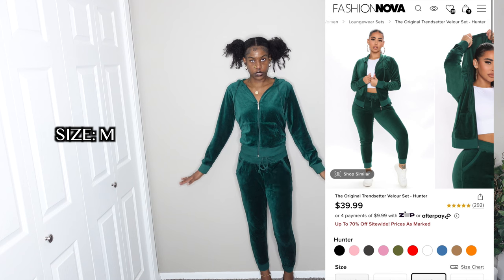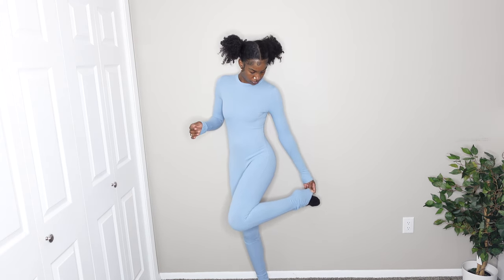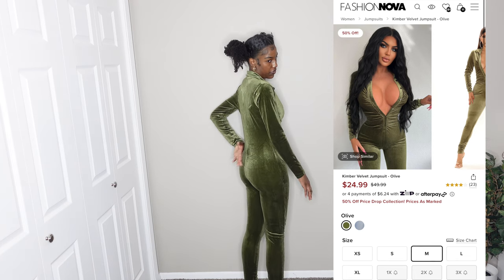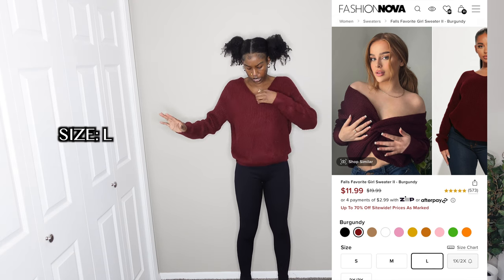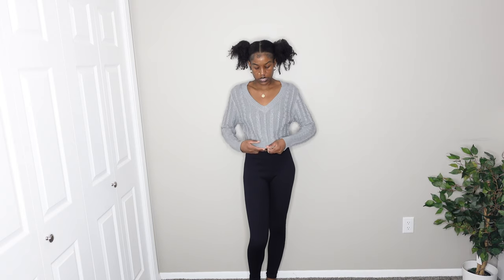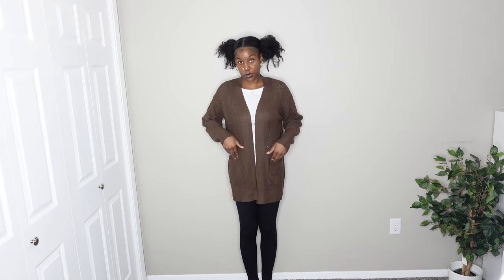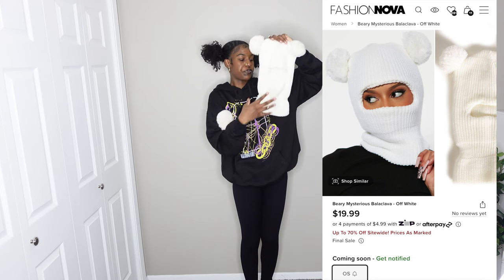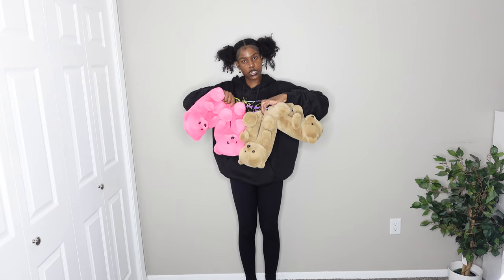FASHION NOVA WINTER HAUL! 2023 Haul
***Welcome Back***
In this video I'll be showing items from Fashion Nova for the winter! Let me know what items you liked the most!